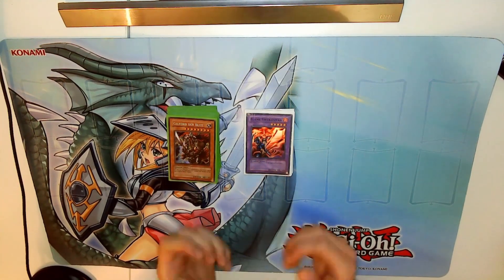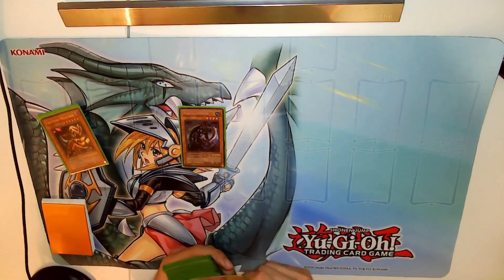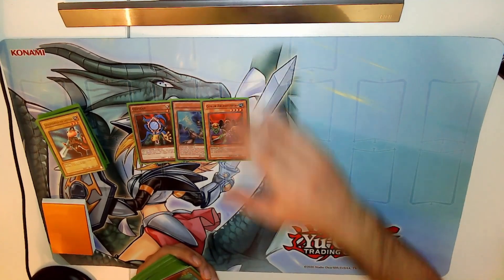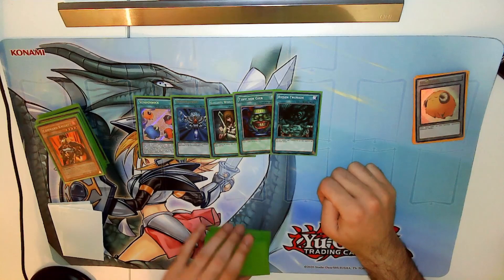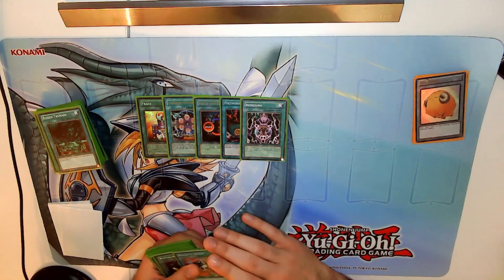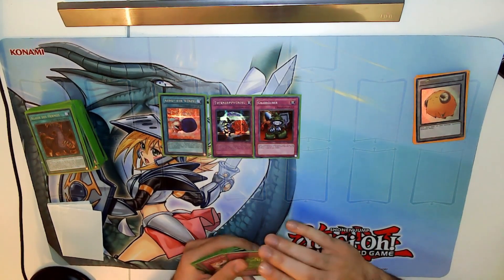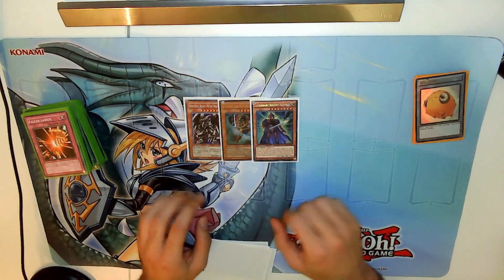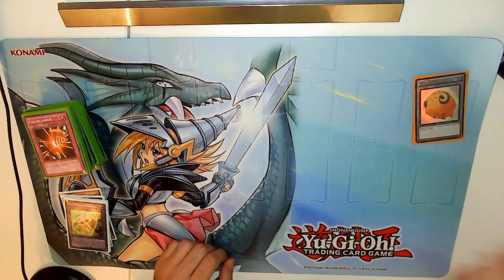Character Deck Profiles #4 - Joey